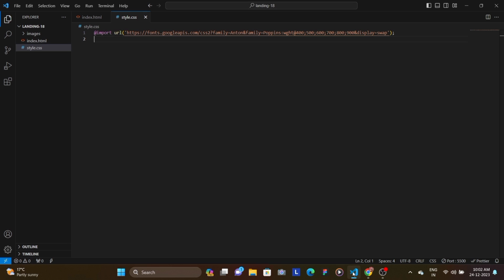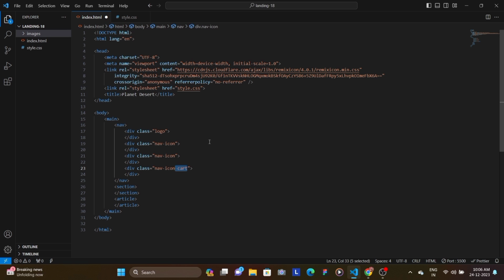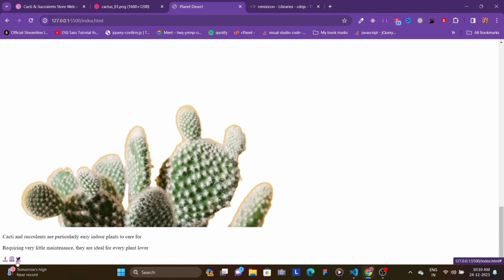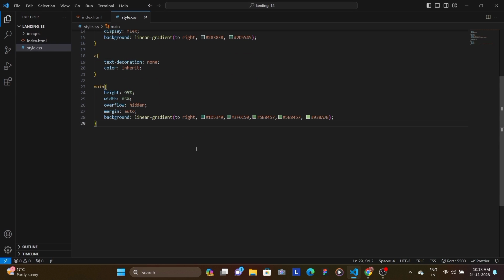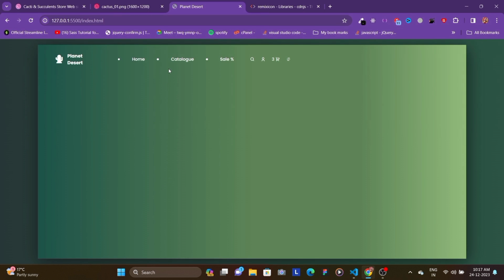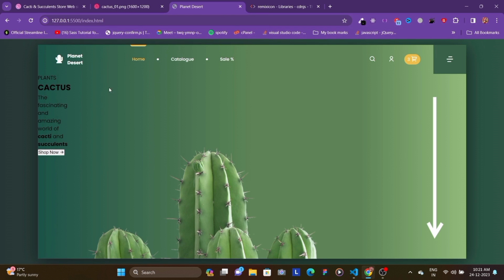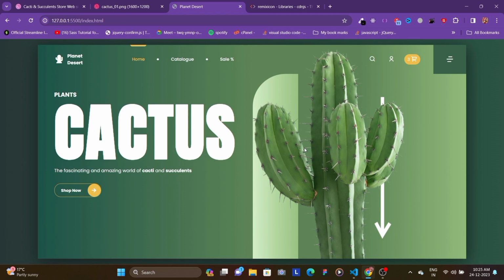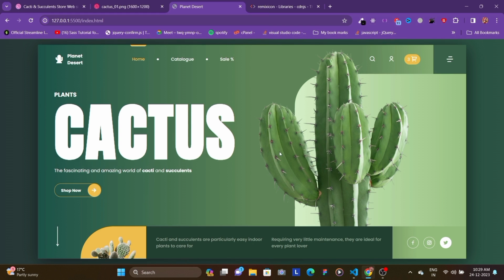🎨Build A Creative Website Using HTML & CSS🚀🌟 😍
In this tutorial, we’ll walk through the process of designing a creative website using HTML, & CSS
- from scratch, and I’ll show you all the tips and tricks you need to know to create a beautiful and creative landing website.
Whether you’re a beginner or an experienced web developer, this tutorial is for you!
Cheers To The Amazing Creator Of The Design!